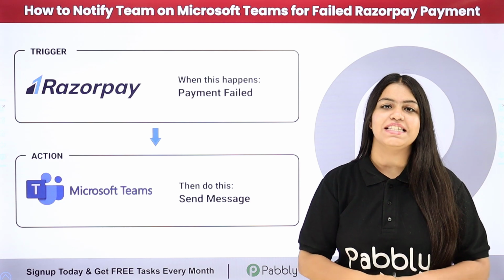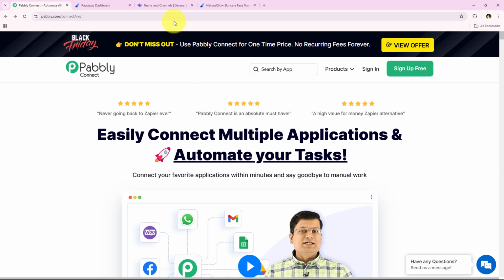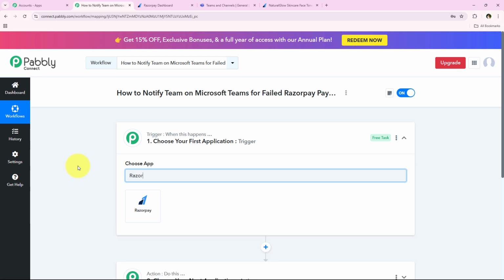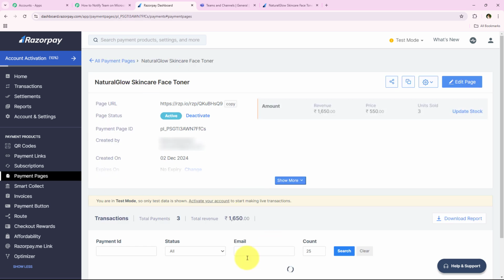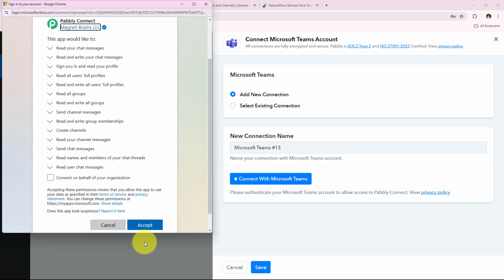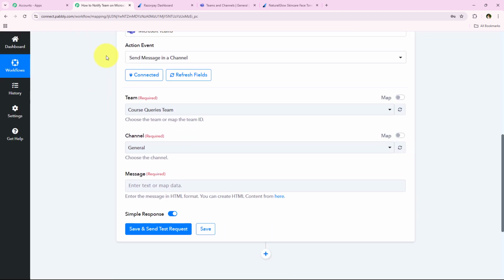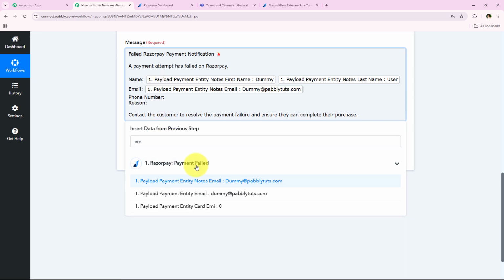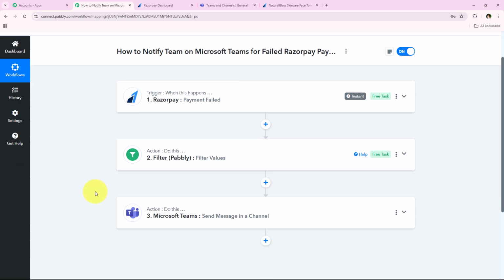How to Notify Team on Microsoft Teams for Failed Razorpay Payment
In this video tutorial, we’ll guide you through the process of notifying your team on Microsoft Teams for failed Razorpay payments automatically using Pabbly Connect.

Razorpay is a reliable payment gateway, and Microsoft Teams is a powerful collaboration tool. By integrating Razorpay with Microsoft Teams through Pabbly Connect, you can automate real-time notifications about failed payments directly to your team's chat. This ensures quick action and better customer support without the need for manual monitoring.

Follow this step-by-step guide to set up this integration and improve your payment failure management process.

Use Case:
I run a skincare brand and use Razorpay for payment processing. Sometimes, transactions fail, leading to potential customer drop-offs. To address this, we’ve set up automation to notify our team on Microsoft Teams whenever a Razorpay payment fails. This allows our team to promptly reach out, assist the customer, and recover the sale, improving customer experience and reducing revenue loss.

Benefits of Pabbly Connect:

1. Automation: Save time, money, and resources by automating tasks.

2. Integration: Connect various web services to create efficient workflows.

3. Security: Enjoy industry-standard security for your data.

4. Scalability: Easily add new applications and services to your workflow.

5. Cost-effective: Choose from plans suitable for different business sizes, with no charges for internal tasks.